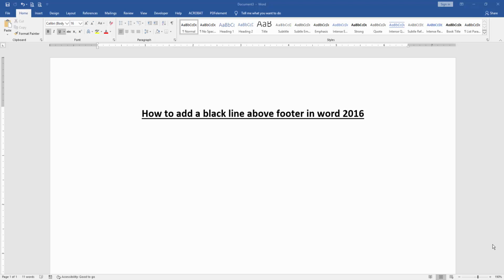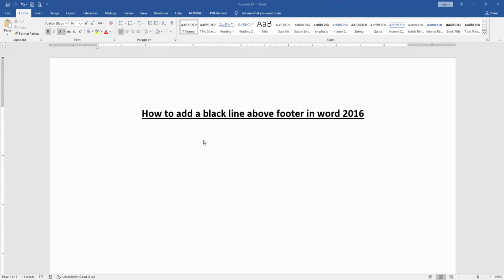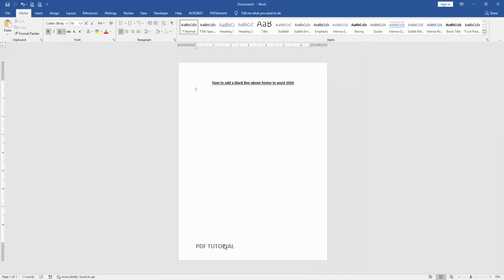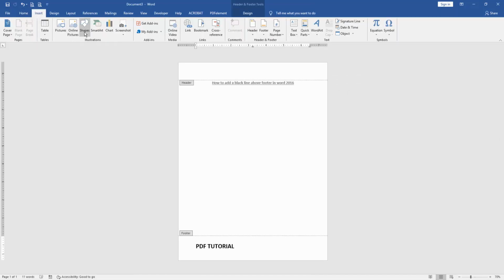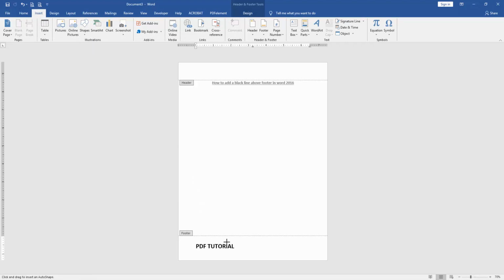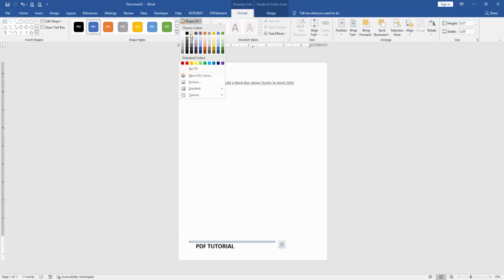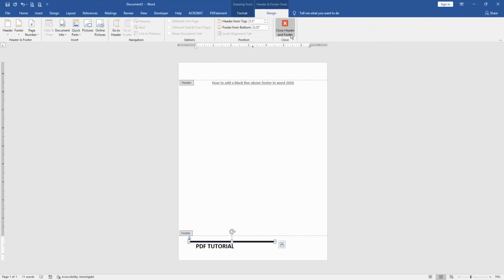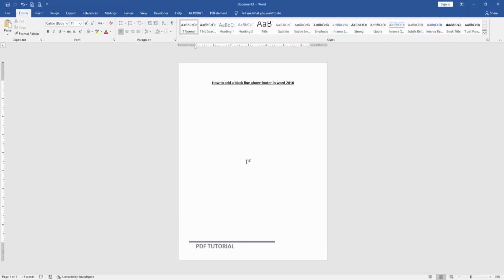How to add a black line above footer in word 2016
Assalamu Walaikum,
In this video I will show you, How to add a black line above footer in word 2016. Let's get started.